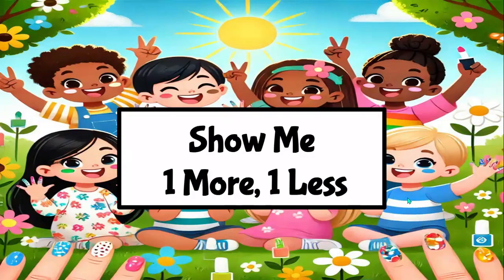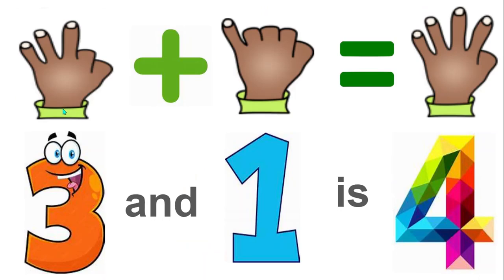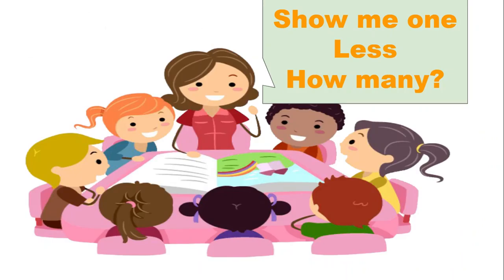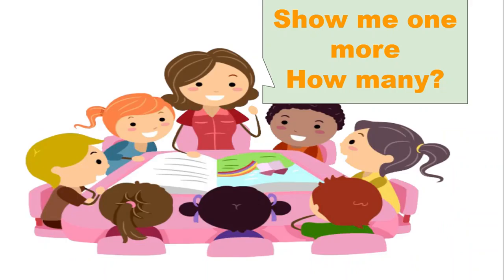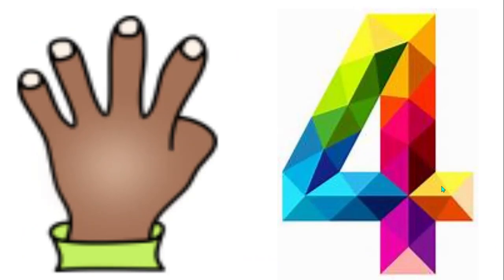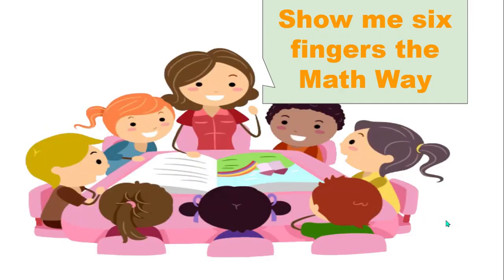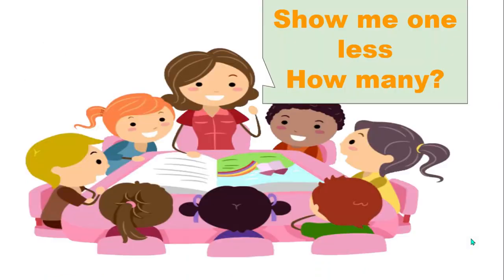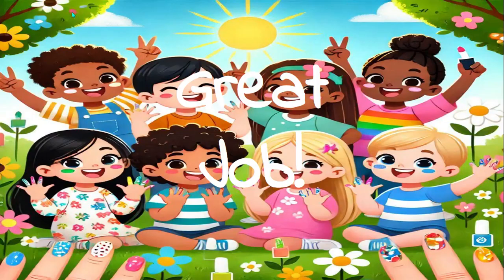Show me 1 More , 1 Less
In this video, students will practice showing 1 more or 1 less using colorful visuals and fun examples. Perfect for young learners!